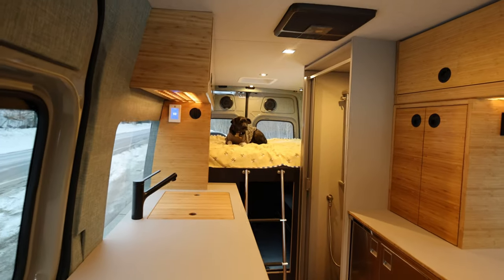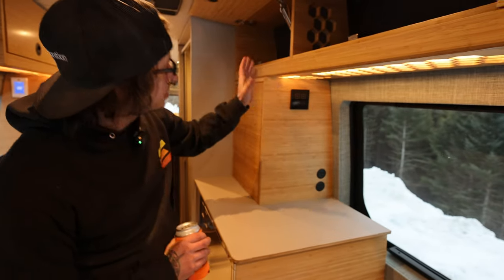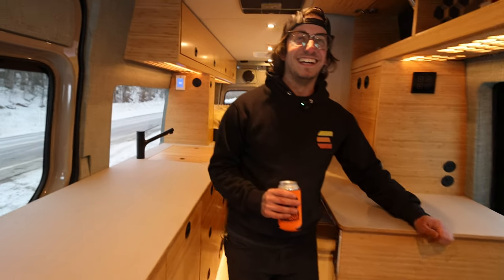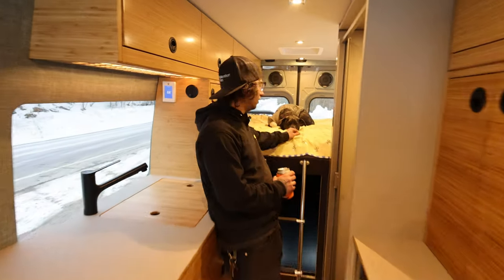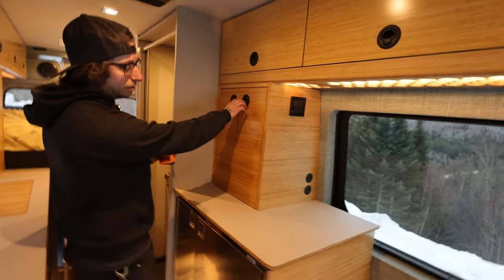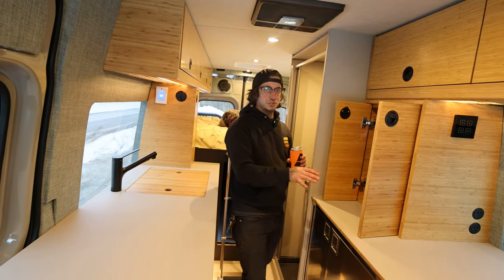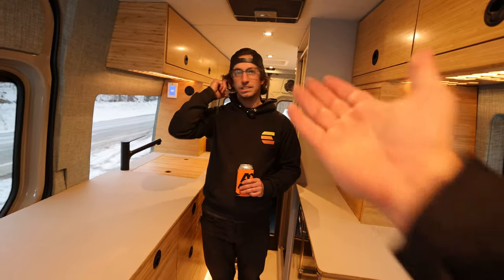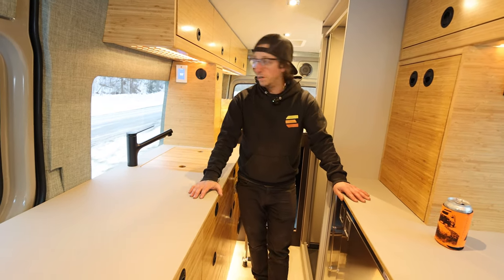Exclusive Van Build Reveals Never-Before-Seen Features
Love it when van builders push the envelope to create new ideas for such small and adventures spaces.

Code: JARRODT5

Amazon Store:

Big Battery(dot)com:
Code: TOCCI10